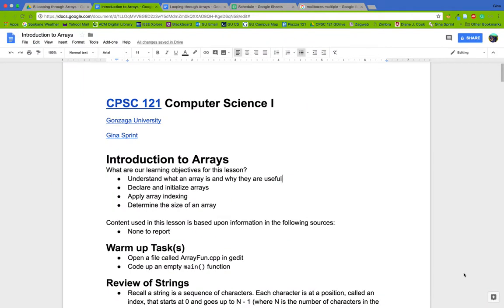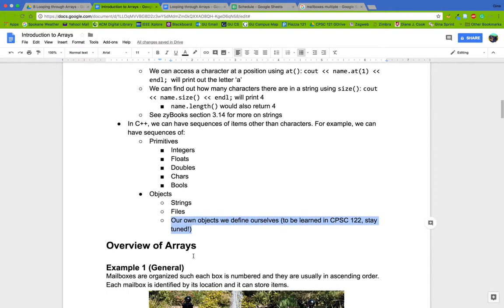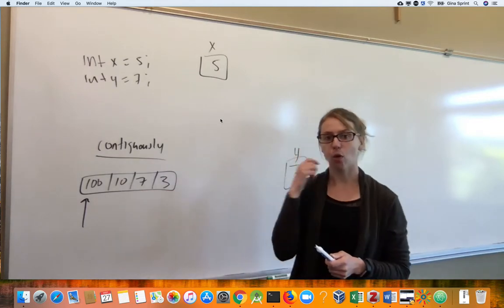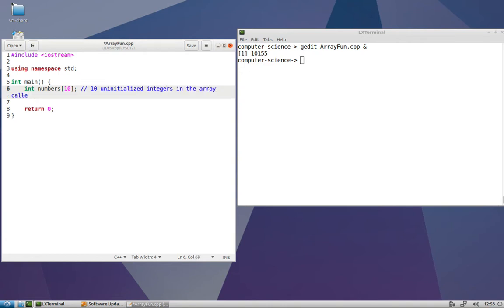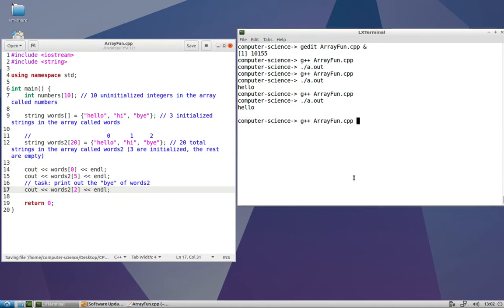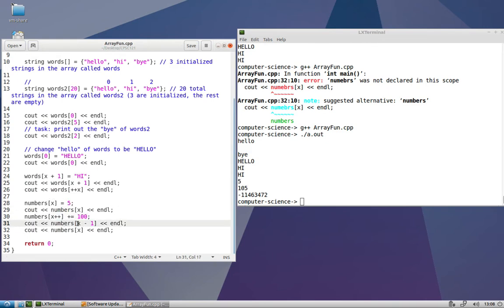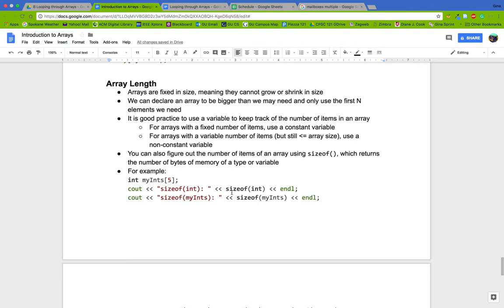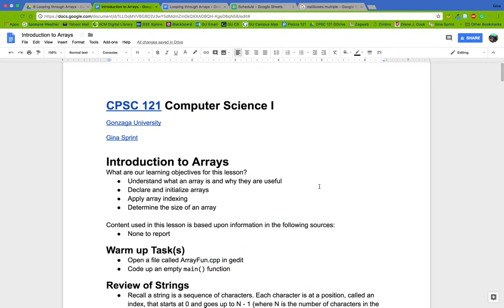Introduction to Arrays in C++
This video provides an introduction to arrays in C++. Array topics covered include:
-Declaring arrays
-Initializing arrays
-Indexing into arrays
-Modifying an array
-Determing the size of an array using sizeof()